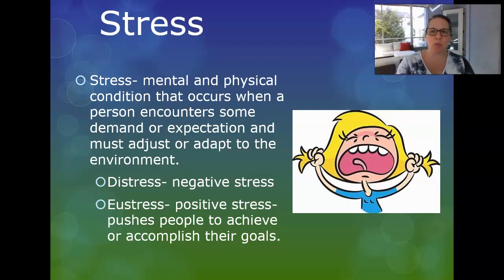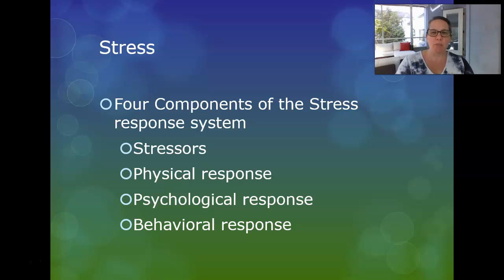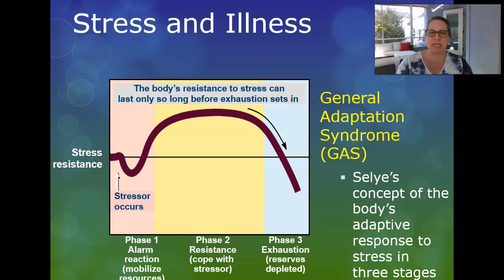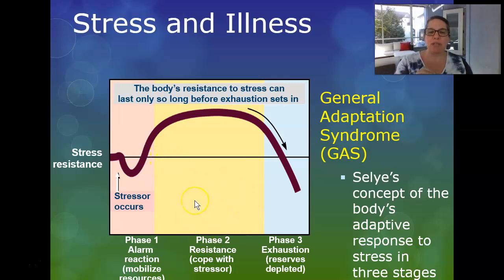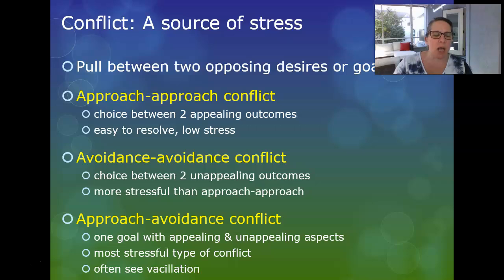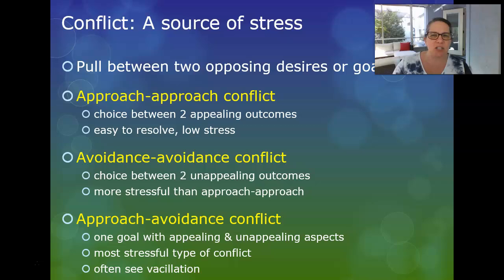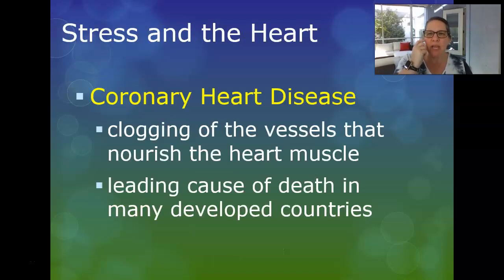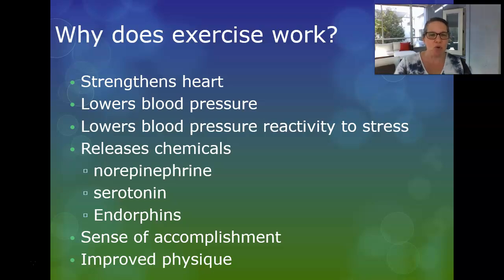Unit 7- Video #4- Stress